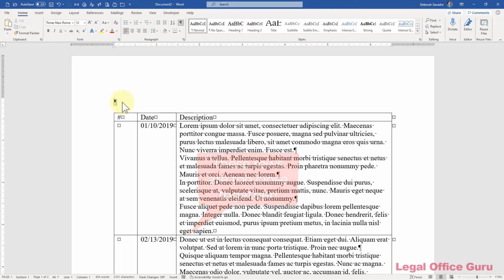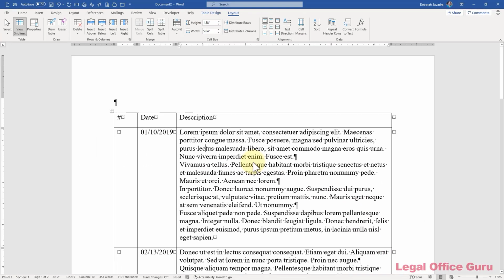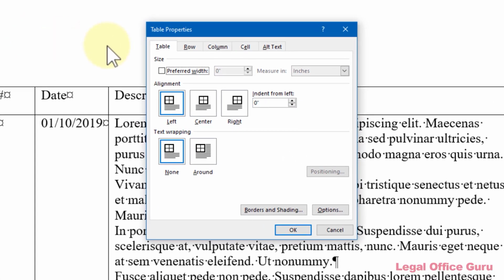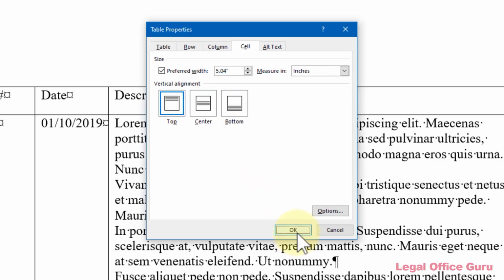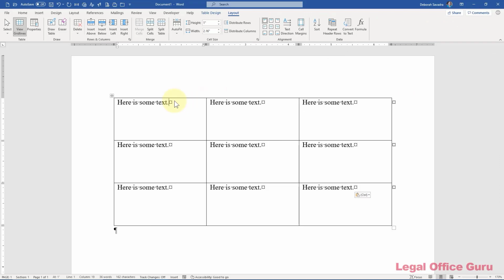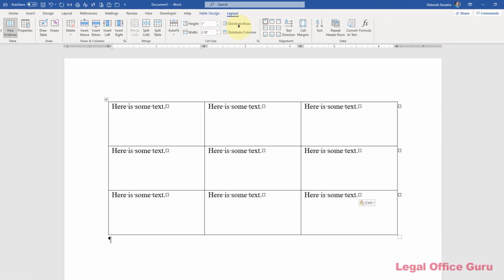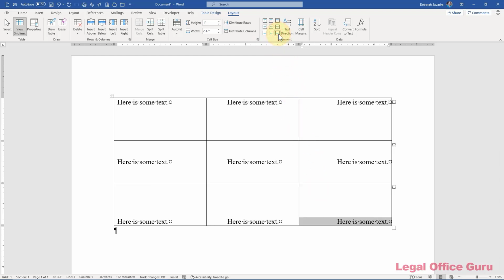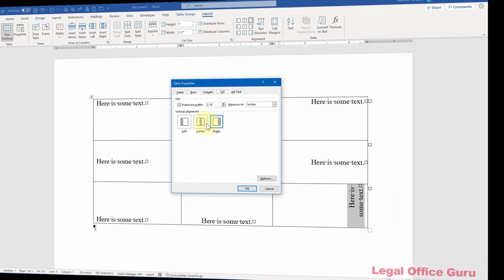Resetting table cell margins and text alignment in Microsoft Word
Want to give the text in your Microsoft Word tables a little more breathing room? Or want to center or right-align your text? In this video, I show you how to reset margins, both for the entire table and individual cells, and how to use the alignment buttons on the contextual Table Layout tab to lay out your text in a more visually pleasing manner.

0:00 Intro
1:06 Changing cell margins for the entire table
1:46 Changing cell margins for just the selected cell(s)
2:33 Changing text alignment within cells
3:39 This demo is part of a course